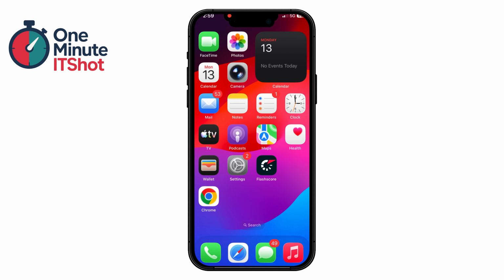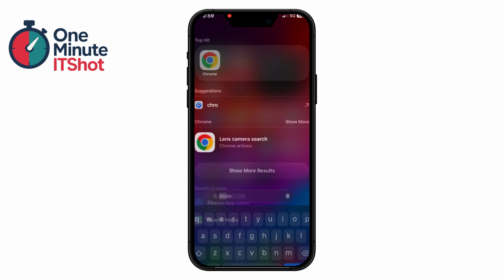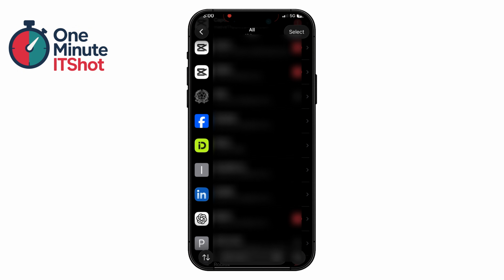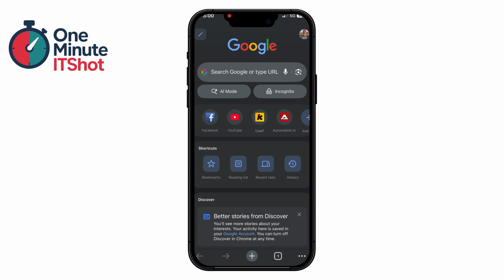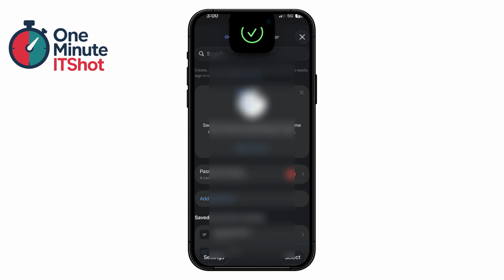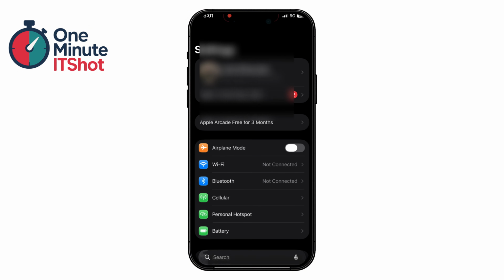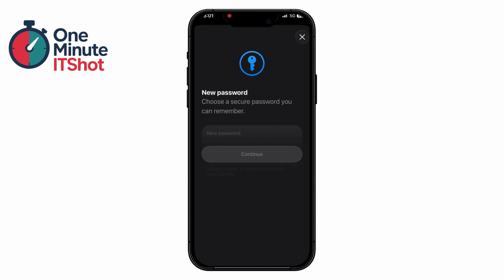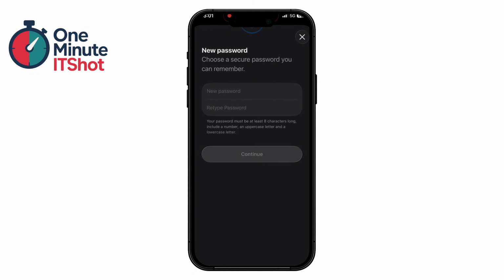How to Find Your Apple ID Password On iPhone (Easy Method)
Forgot your Apple ID password on your iPhone? In this tutorial, I'll show you how to check saved passwords, search your iPhone password manager, and reset your Apple ID password directly from Settings if you can't recover it.

This method works even if your Apple account is not saved in the Passwords app or Chrome.